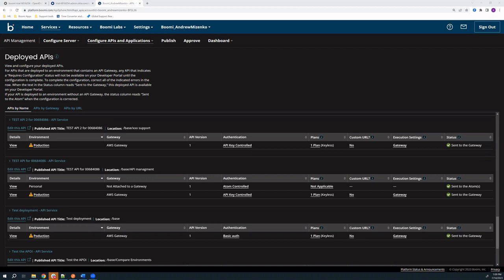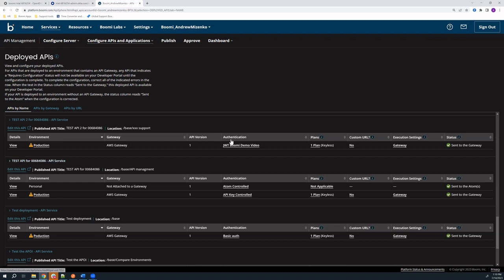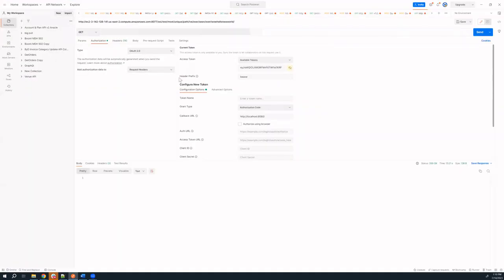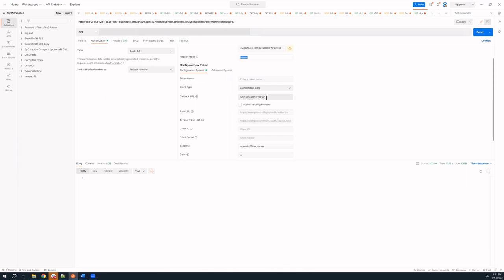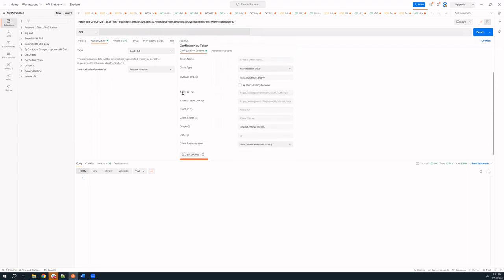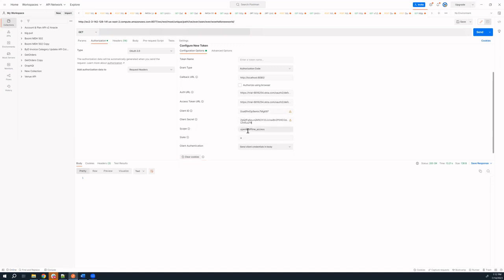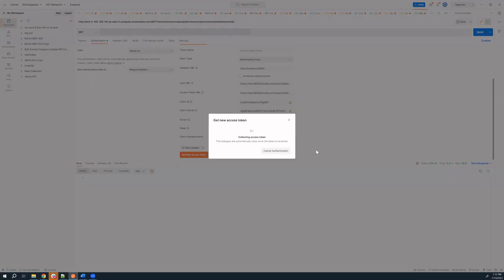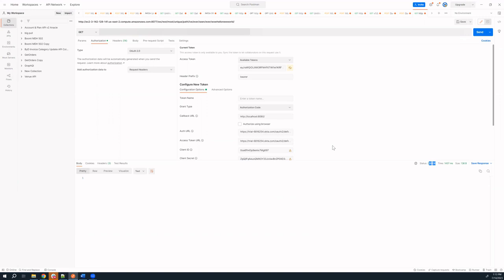JWT Authentication with Okta Quickstart Guide Part 3 Calling the API v2